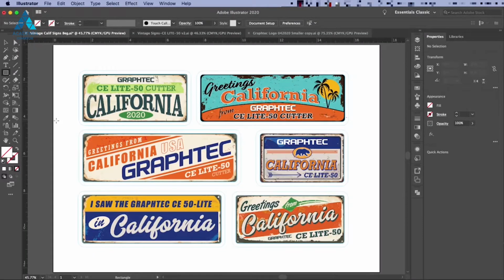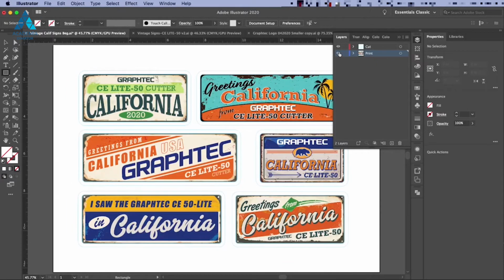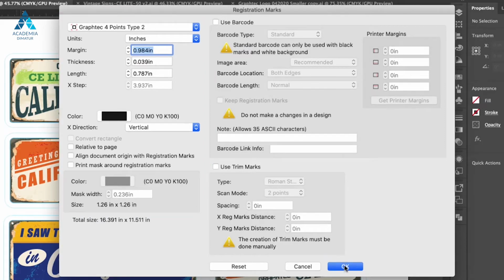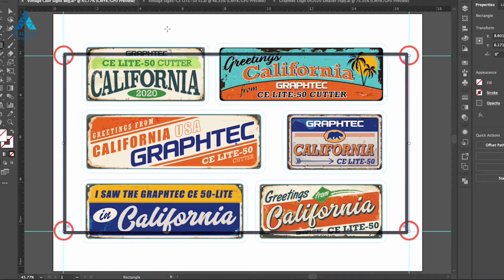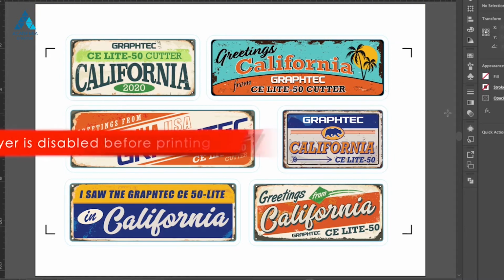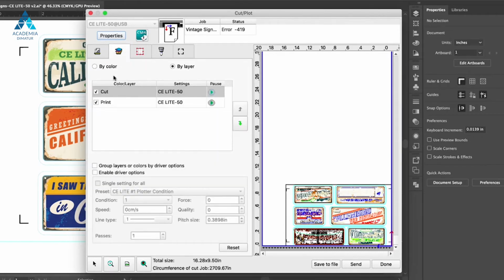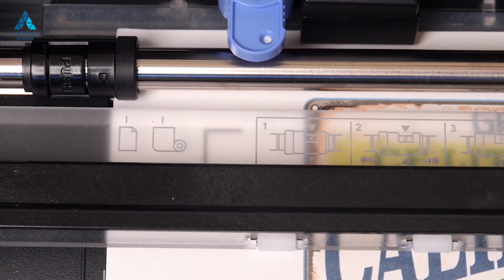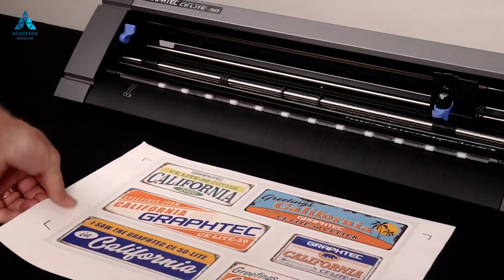Academia Dimatur – Graphtec CE LITE-50 - Cutting Printed Designs Accurately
Verifique como preparar uma imagem para depois a recortar, através da plotter de corte CE LITE-50 da Graphtec.